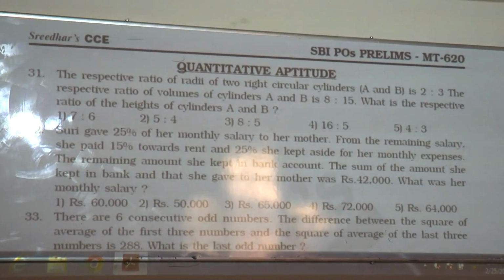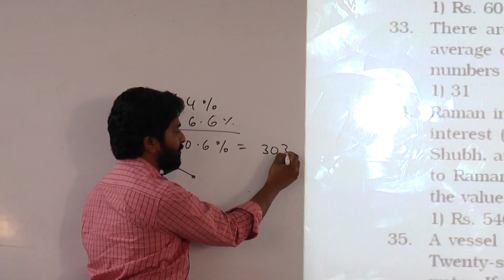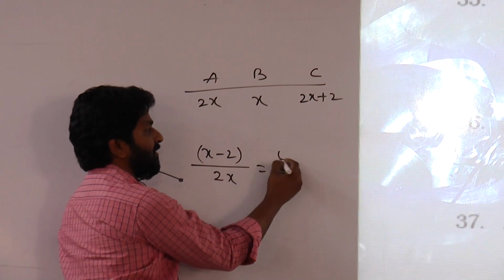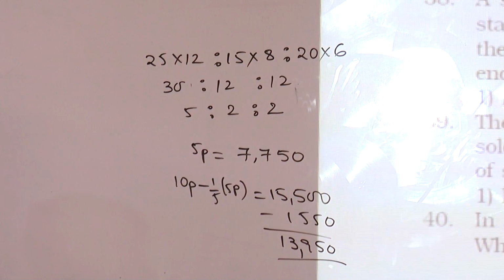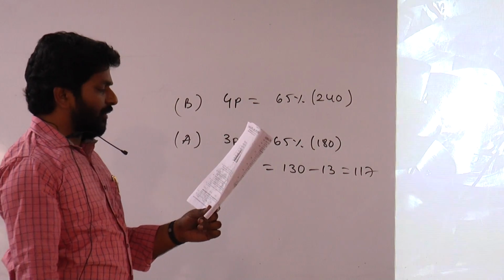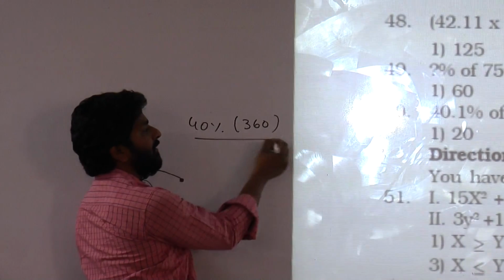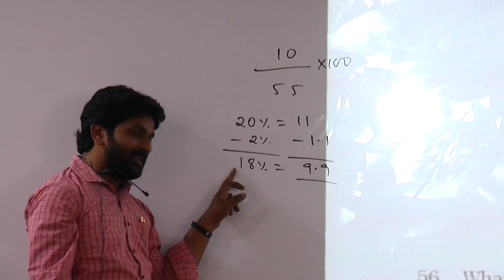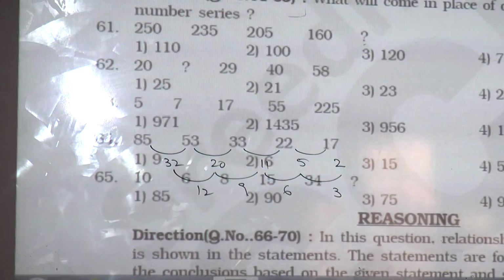Shortcuts to solve Quantitative Aptitude Questions in SBI | SBI PO PRELIMS MT - 620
Shortcuts to solve Quantitative Aptitude Questions in SBI | SBI PO PRELIMS 2017 MODEL TEST 620| QUANTITATIVE APTITUDE|ARITHMETIC TRICKS|MATHS SHORTCUTS